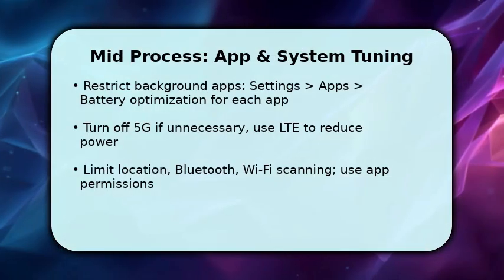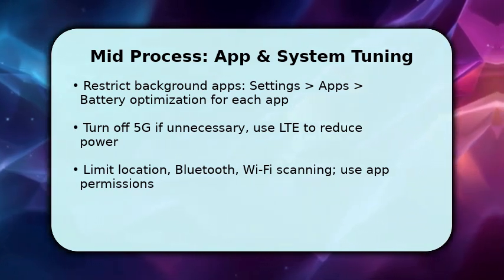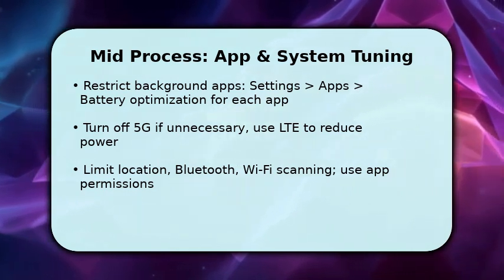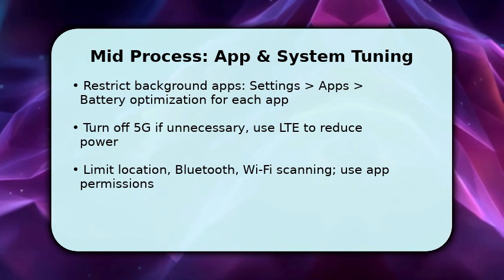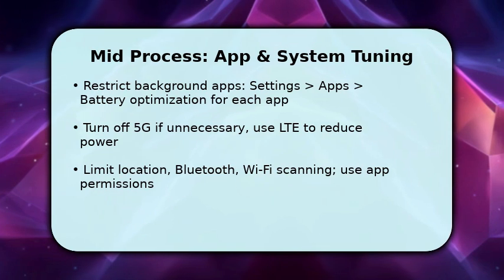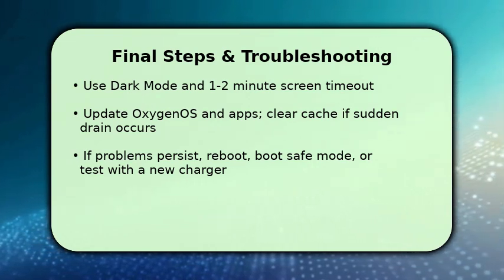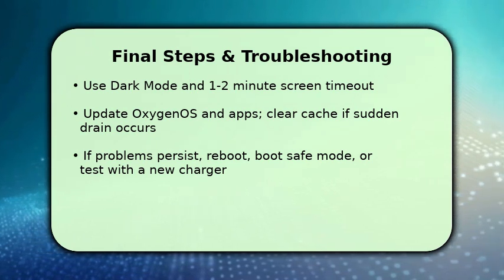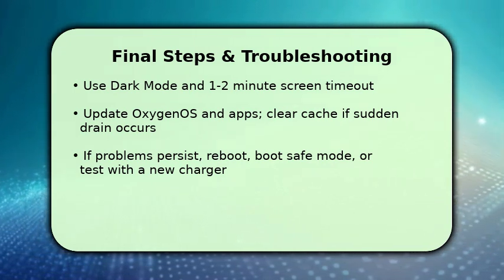How to Save Battery on Oneplus (full Guide)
How to Save Battery on Oneplus (full Guide) | 🔒 Surfshark VPN Deal — Stay private and secure. $1.99/mo + 3 Months Free ▸

Discover essential tips for extending your OnePlus battery life. This comprehensive guide covers effective strategies, from adjusting settings to optimizing usage patterns and maintenance routines that can significantly prolong the lifespan of your device' extraneous features are set aside.

OnePlus, battery saving tips, extend OnePlus battery life, adjust phone settings for better battery use, optimize smartphone usage patterns, device maintenance routines, prolonging lifespan of your device, effective strategies for batterers, how to save energy on mobile devices